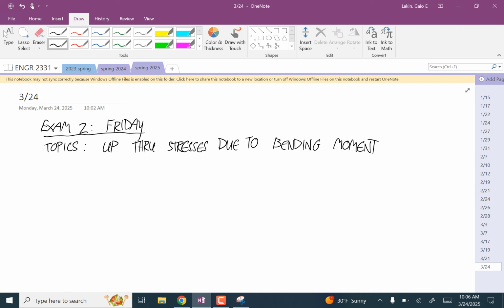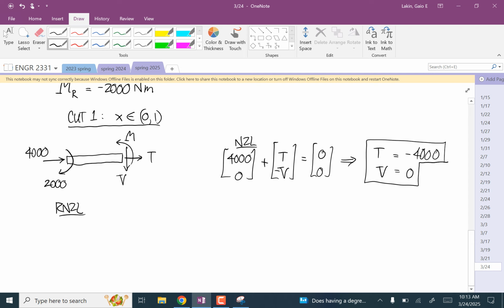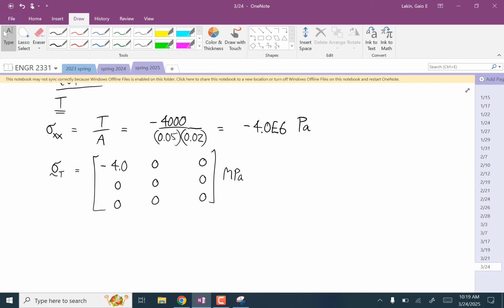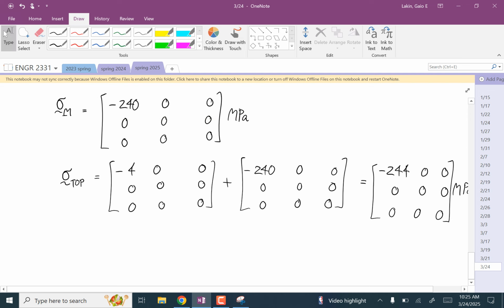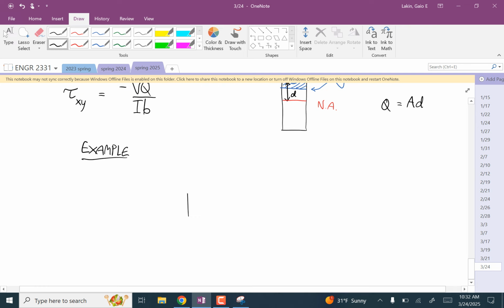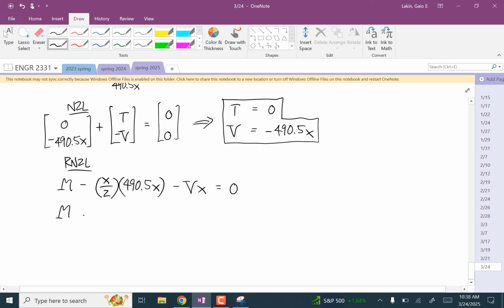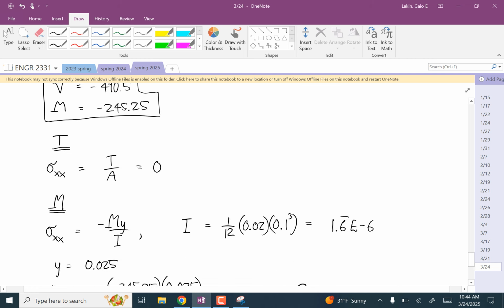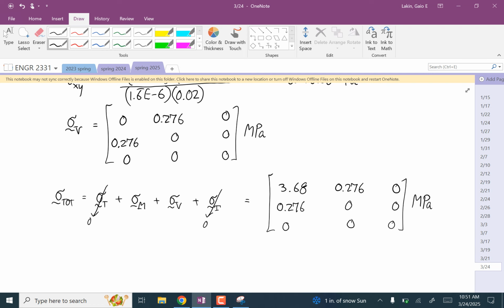Deform: Monday, 3/24